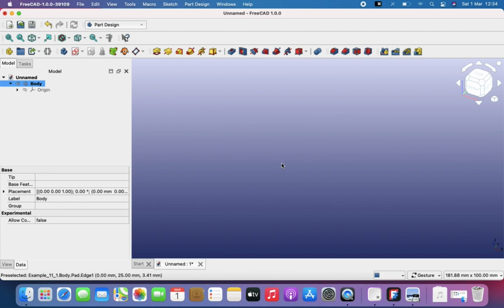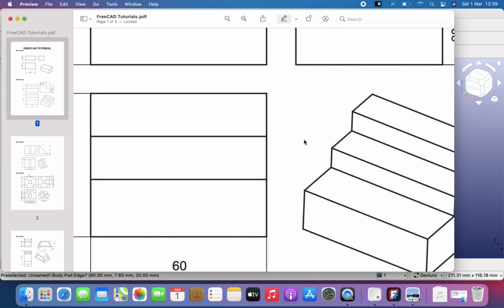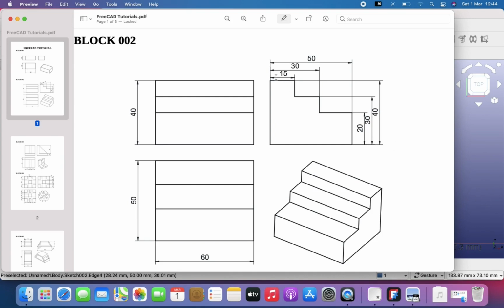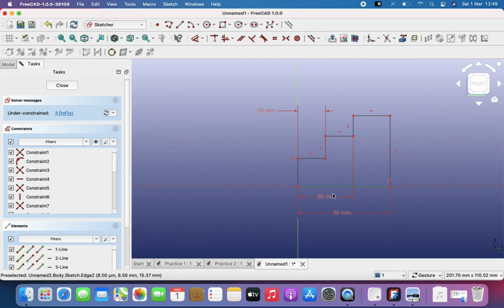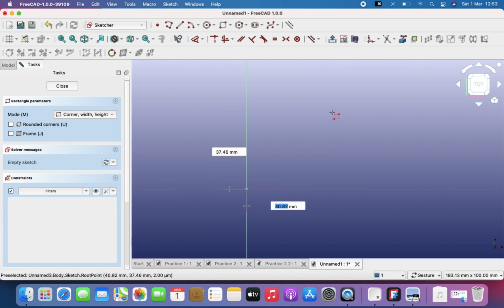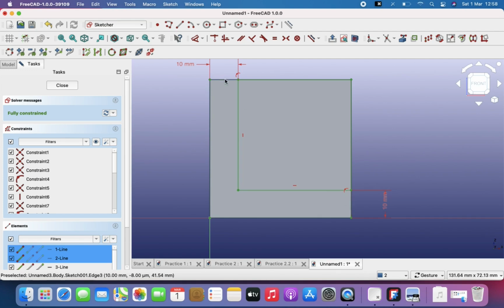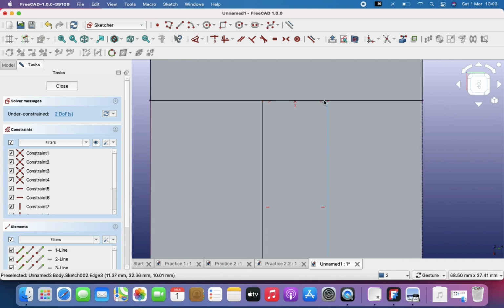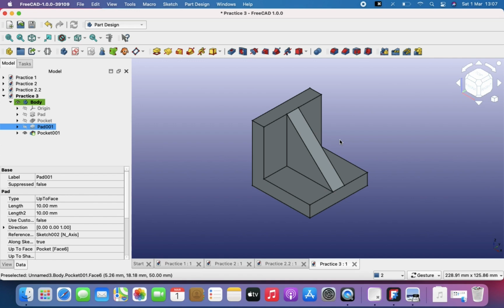FreeCAD Tutorial for Beginners 06 - Sketches and 3D Objects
In this tutorial, we take sketching to the next level! 🚀 You'll learn how to create sketches on object faces, use construction lines, apply mirroring and symmetry, and more. These techniques will help you build more complex and accurate 3D models in FreeCAD.

🔹 What You’ll Learn in This Video:
✅ Sketching on object faces – Attach sketches to existing geometry for precise modeling ✏️
✅ Construction lines – Organize and guide sketches without affecting the final shape 📏
✅ Mirroring & symmetry – Speed up design by reflecting elements effortlessly 🔄

🔧 Tools & Features Covered:
🛠️ Sketcher Workbench – The foundation of precise 3D modeling
📌 External geometry tool – Use existing edges for references

📌 Follow for More FreeCAD and learning Content.

Instructor: @josholunlade